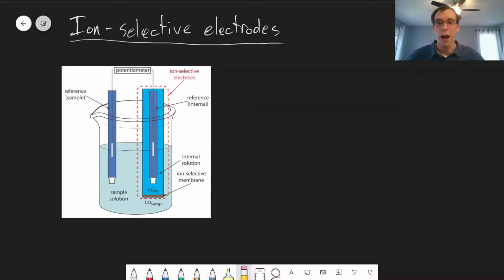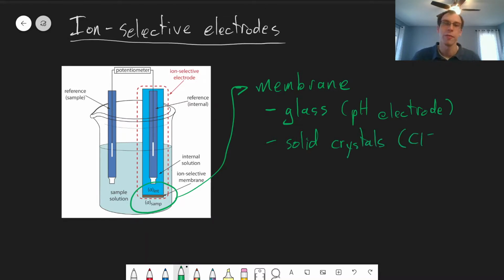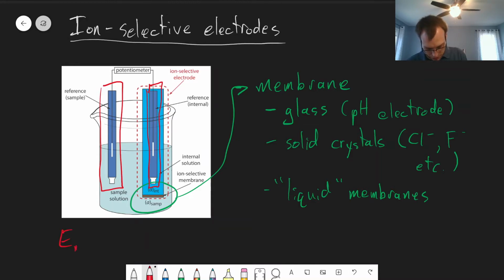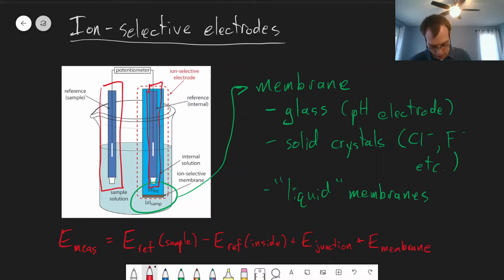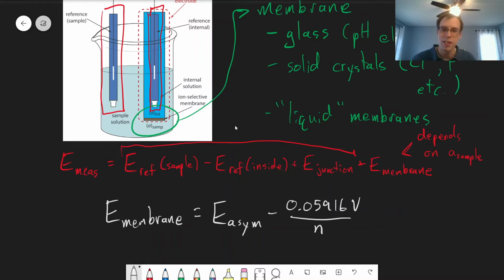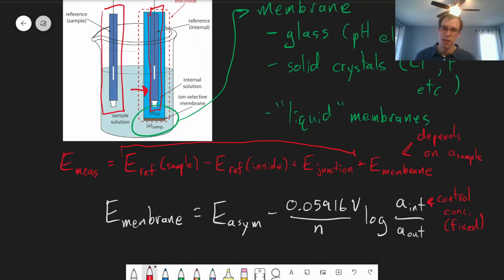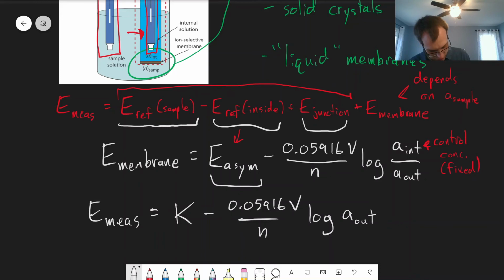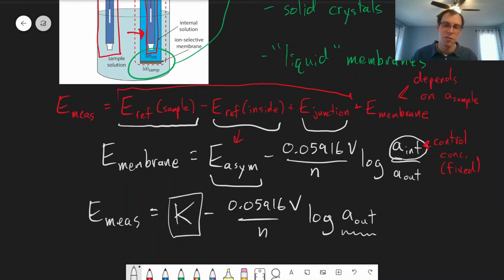Chapter 15: General Principles of Ion Selective Electrodes | CHM 214 | 143